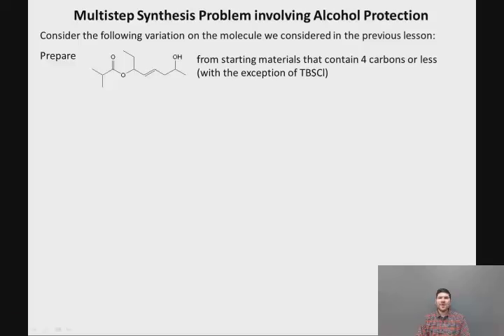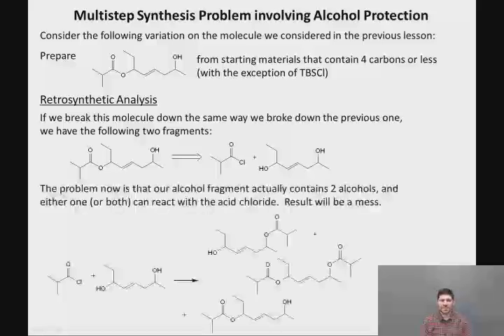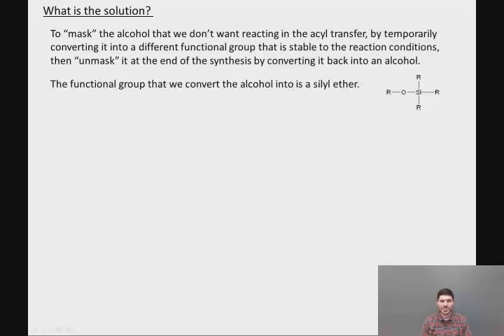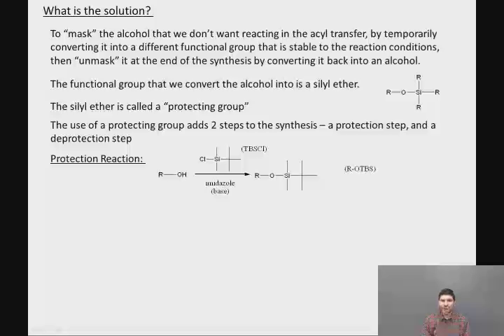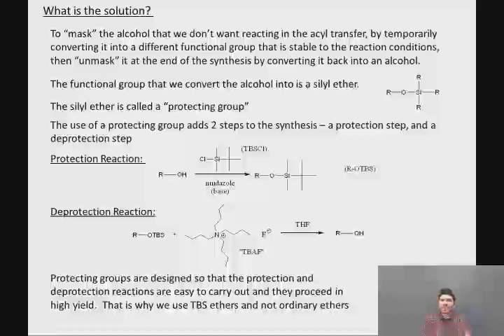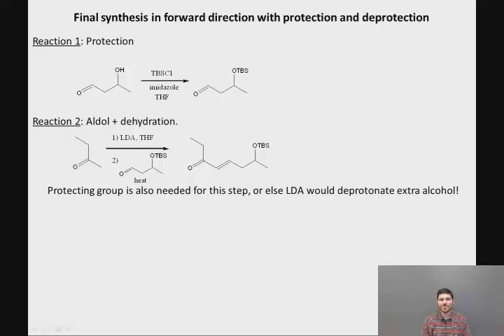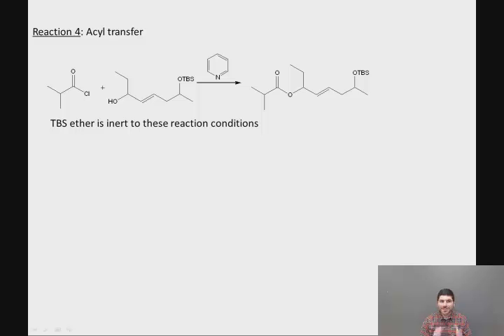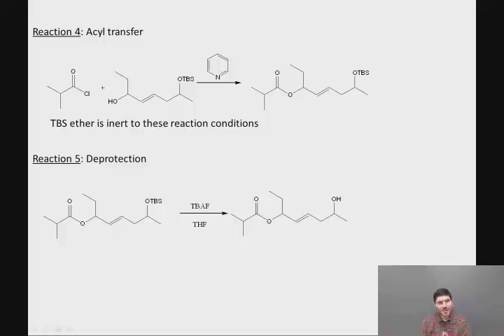09 05 Multistep synthesis with alcohol protection